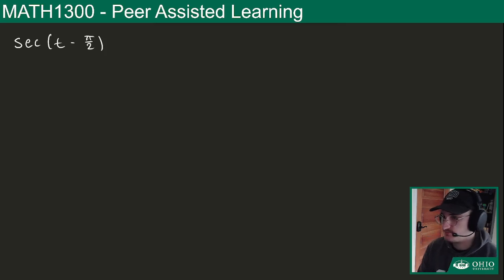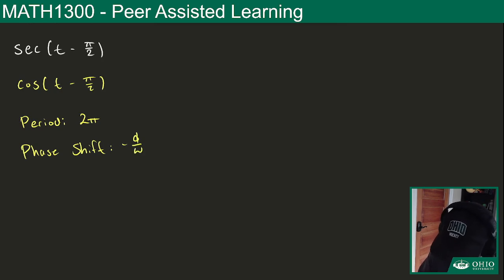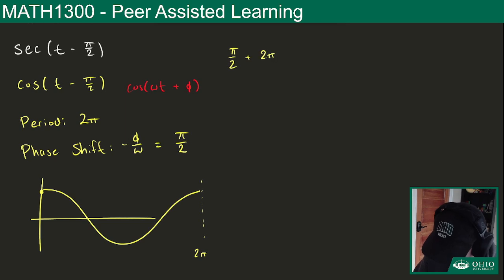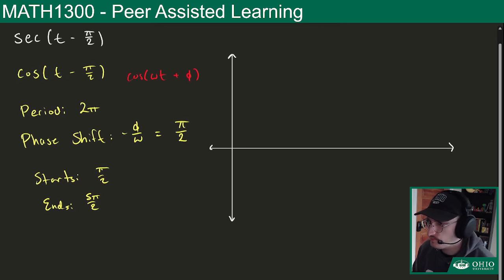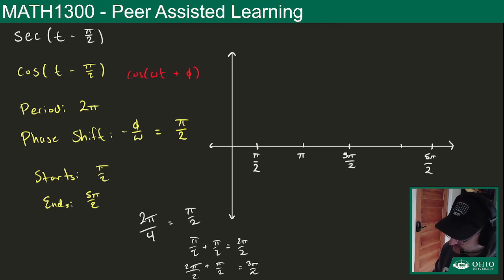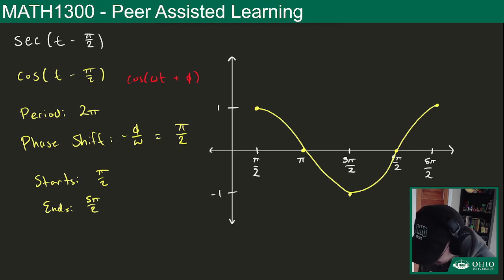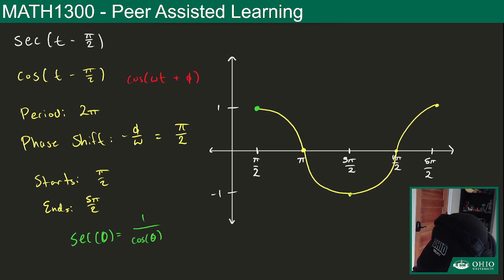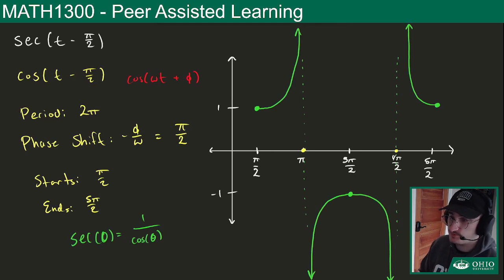Graphing Secant and Cosecant Worked Example - MATH1300 Peer Assisted Learning